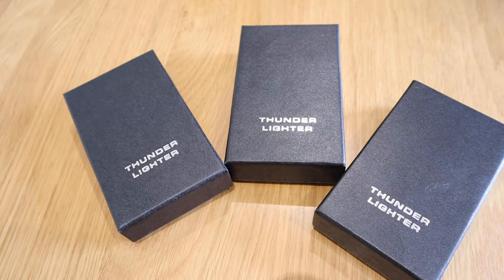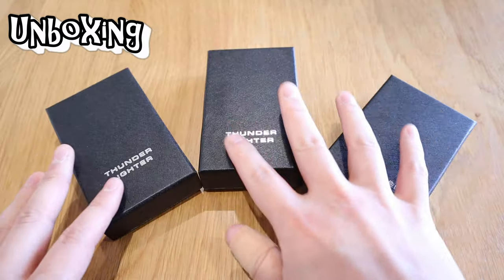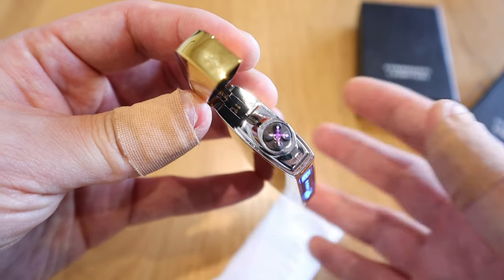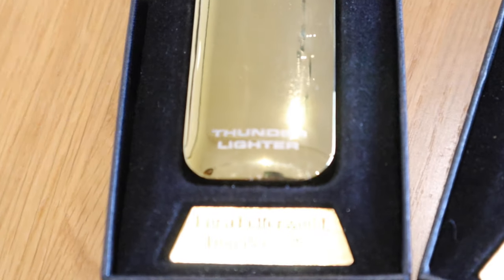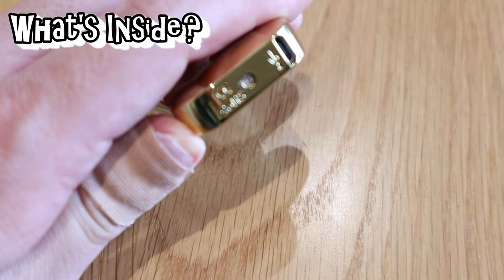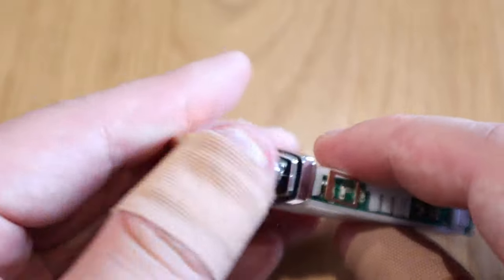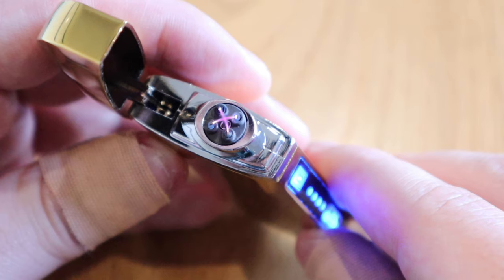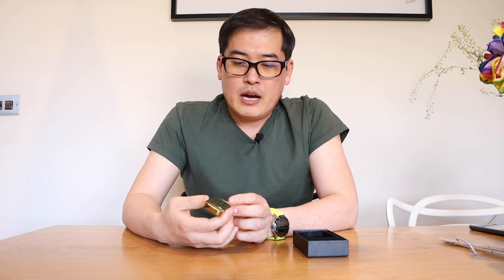ThunderLighter - Tesla Of Lighter Industry!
Timestamps

0:00 - 1:11 Intro
1:12 - 3:08 Unboxing & Impression
3:09 - 3:35 Fire It Up!
3:36 - 4:53 What's inside?
4:54 - 5:22 Wind test
5:23 - 7:01 Conclusion

An innovative lighter that does not run on gas. The lighter runs on electricity! This electric plasma lighter works in storms, rain and other harsh conditions. ThunderLighter is perfect for a late night out and everyday household needs. ThunderLighter is a huge success online, and have over 100.000 clients in 1 year only.

Goal: Replacing all plastic lighters with the ThunderLighter, an electric rechargeable windproof lighter.